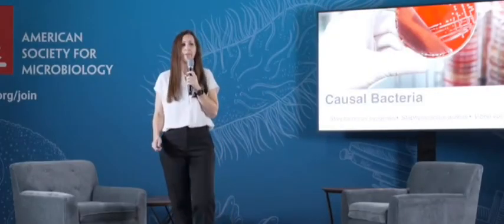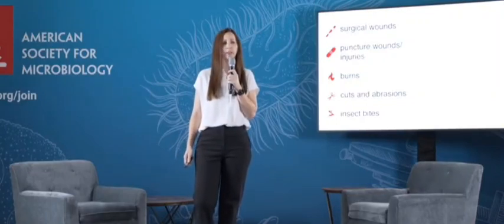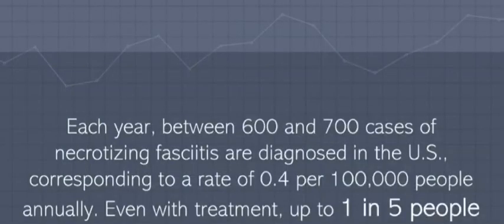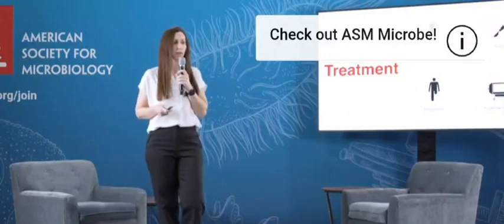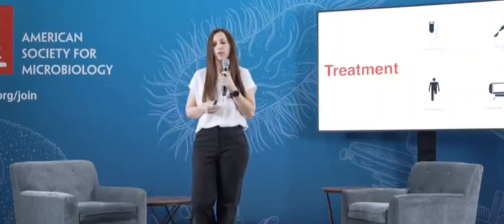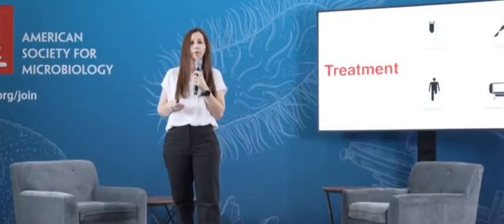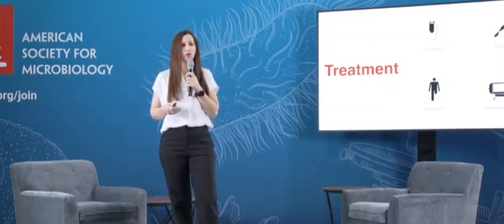Flesh-Eating' Vulva Infections Are On The Rise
Necrotizing fasciitis, often called flesh eating bacteria. Early symptoms can cause intense pain, swelling, redness, and a foul order. witch can progress to tissue damage and even life-threatening complications if not treated promptly.